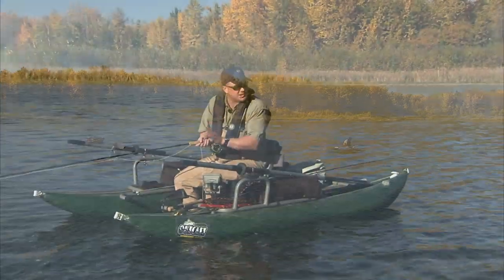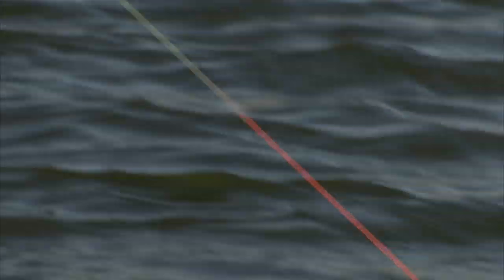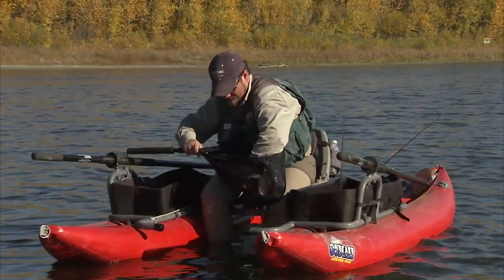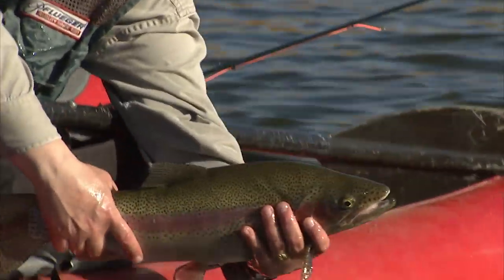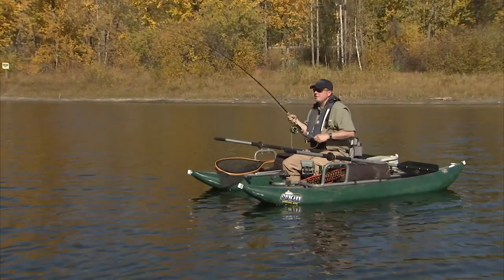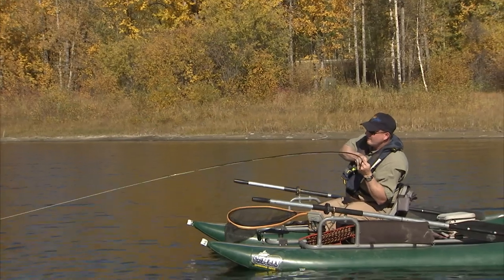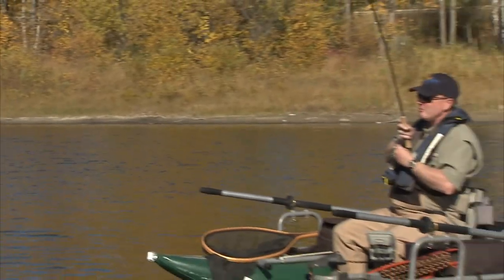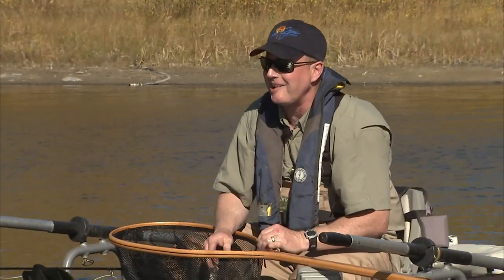BOATMAN & BACKSWIMMERS | Lake Fishing Tenchiques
Expert lake angler Phil Rowley discusses one of the top food sources for trout in the fall - water boatman and backswimmers. This video was shot on Muir Lake in Alberta, where Phil and his guide were hunting for big rainbow trout!